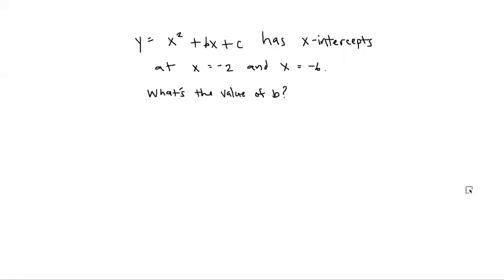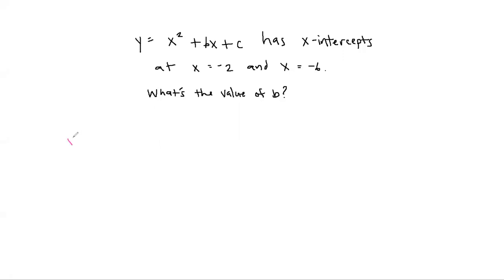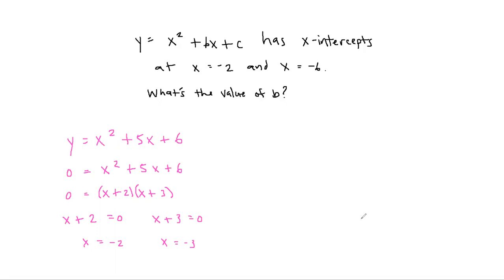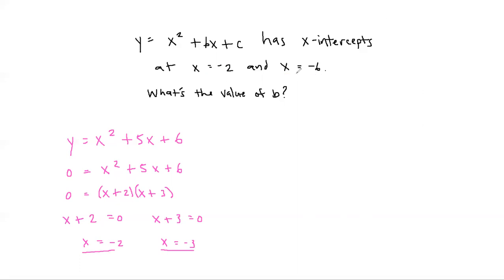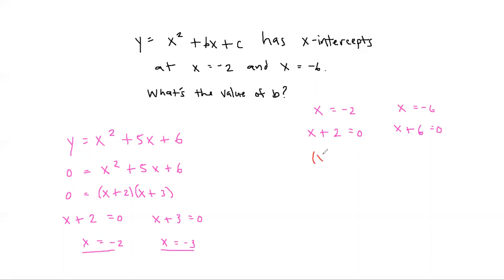SAT Math April '19 Section 4 Question 36 -- Quadratics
SAT Math explainer video in which you have to solve for the 'b' term in a quadratic, given the x-intercepts.